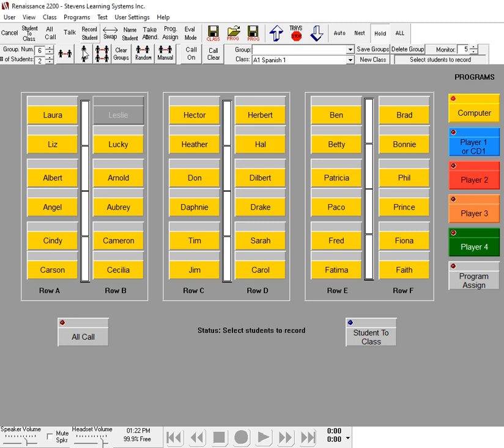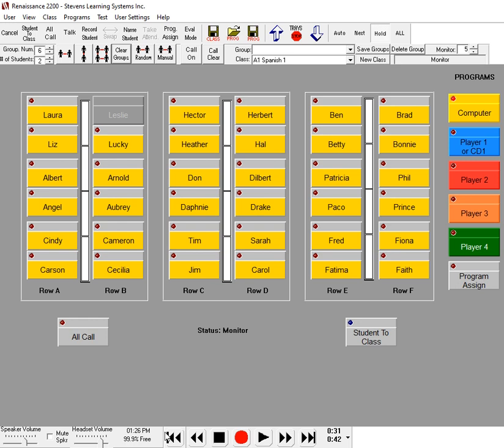Stevens Language Lab - Level up student presentations